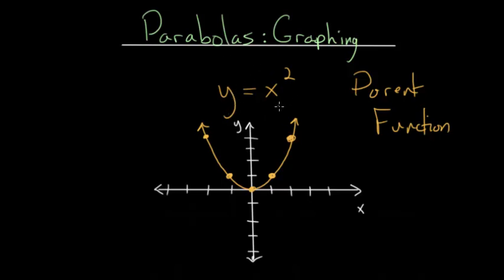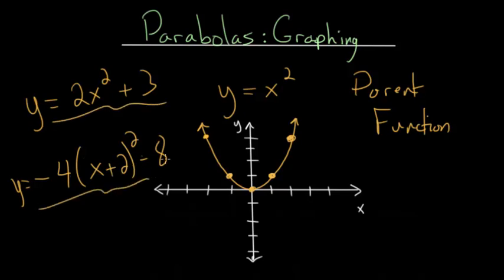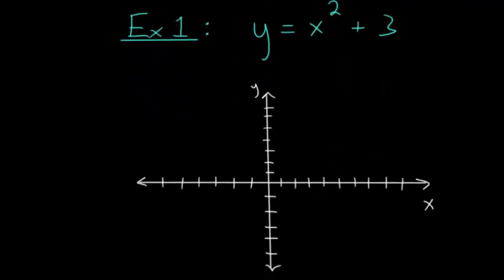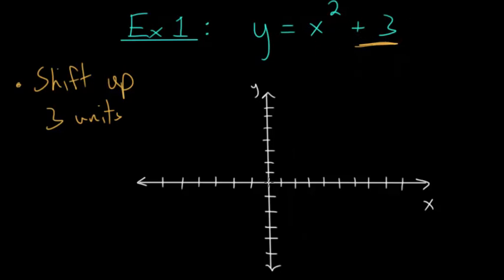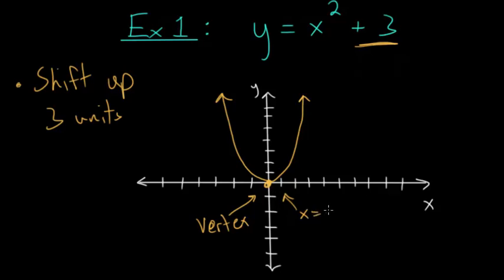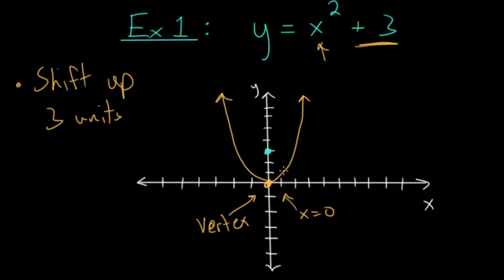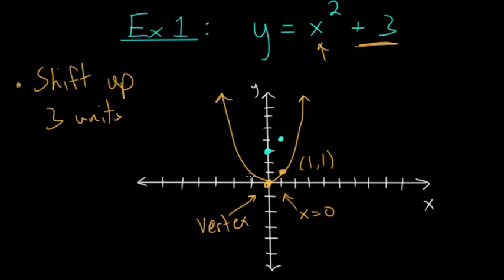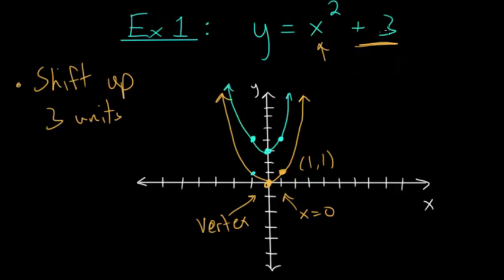Parabolas: Graphing 1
This video starts to look at how to graph different parabolic functions. We start with the parent function y = x^2 and then compare this to other parabolic functions, asking the question of how we transformed our new function from the parent function.

EulersAcademy.org